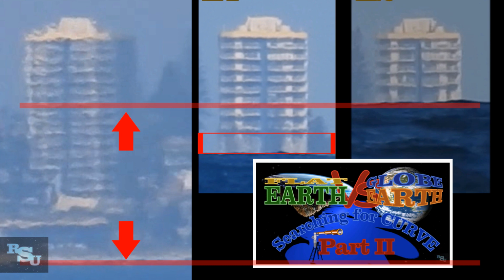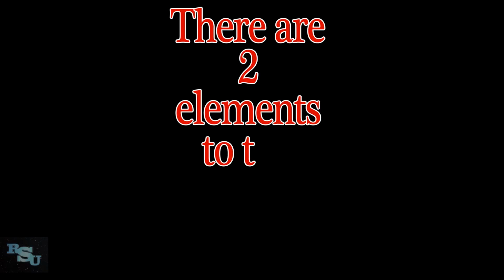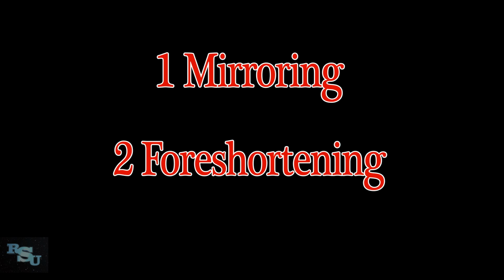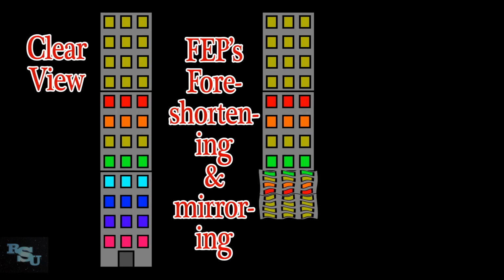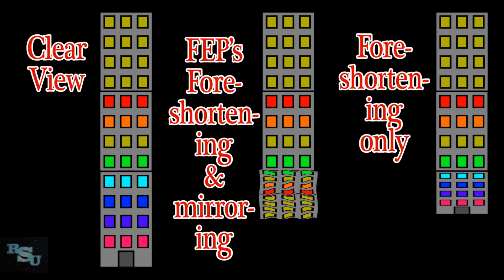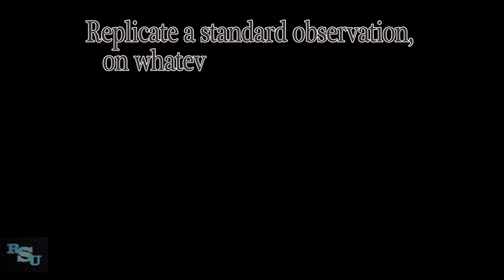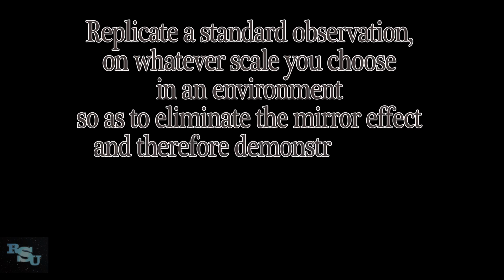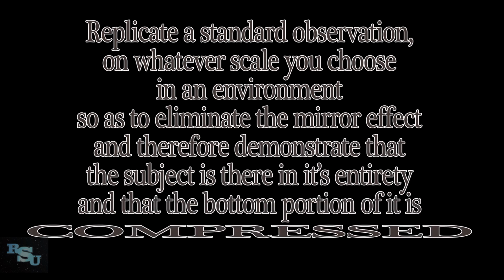Foreshortening Challenge Flat Earth or Fantasy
The time has come to put out a foreshortening challenge to see if its a flat earth or fantasy. Understanding how the various viewpoints can affect your perception can be tricky for some to visualize. This video demonstrates the visual changes in the perceived height of a target object from a close and a far viewpoint at various heights.

Flat earthers believe that the bottom portion of an object compresses into itself when you view it from a low angle. The challenge I lay is to replicate a long distance observation of a tiered land mass, of what ever scale you choose, eliminate the mirror effect and clearly demonstrate the compressed land at the base of the subject.